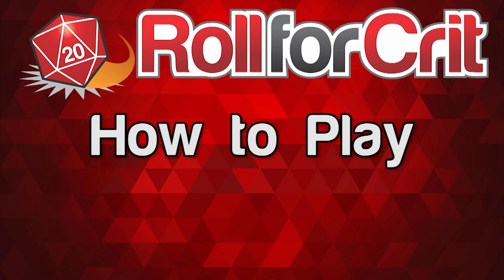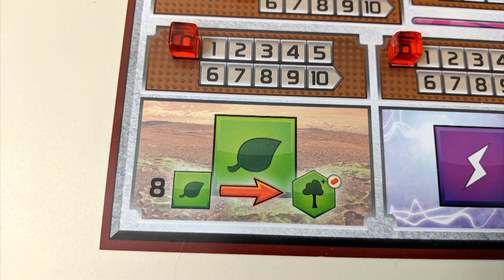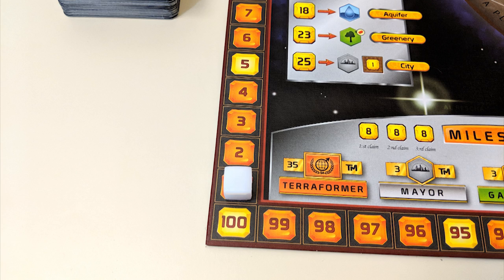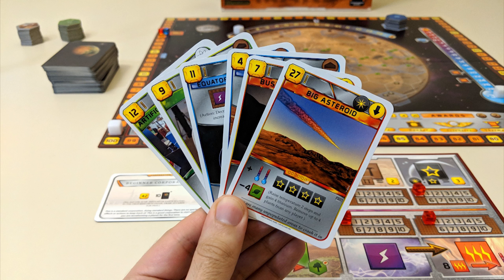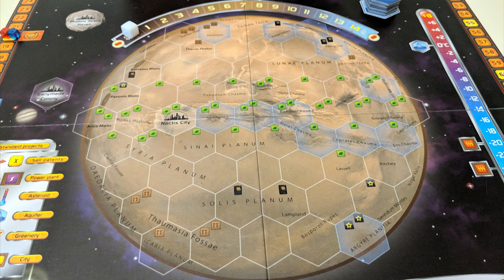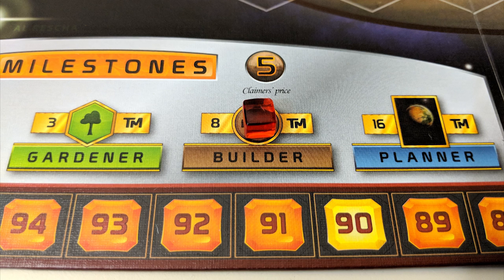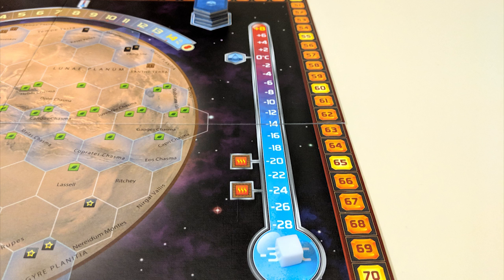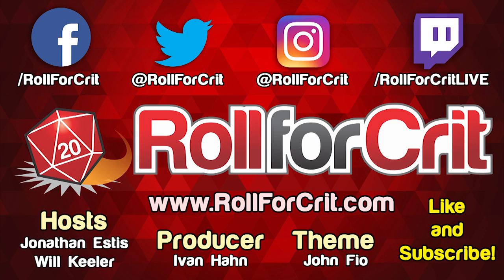How to Play Terraforming Mars | Roll For Crit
Learn how to play Terraforming Mars in five minutes or less or more. Increase the oxygen levels and set the stage for humanity's new home, but also, get more points than your friends!